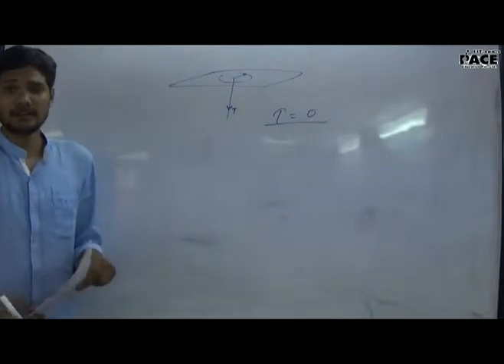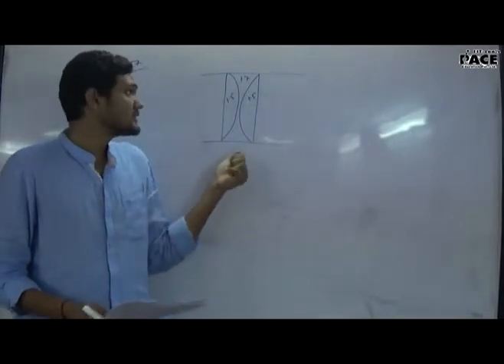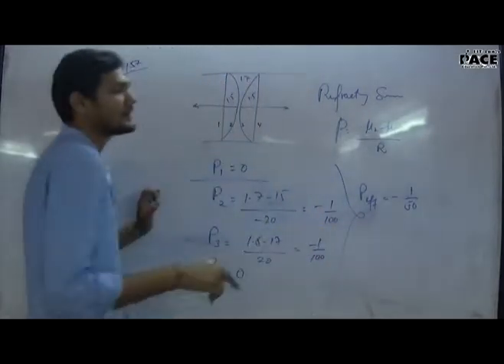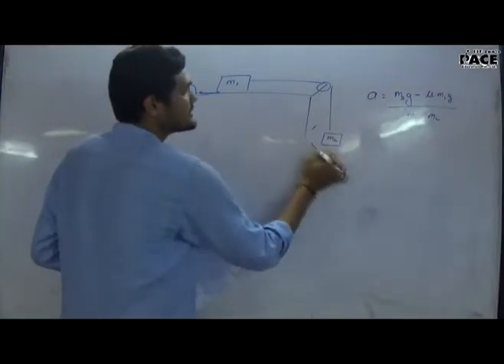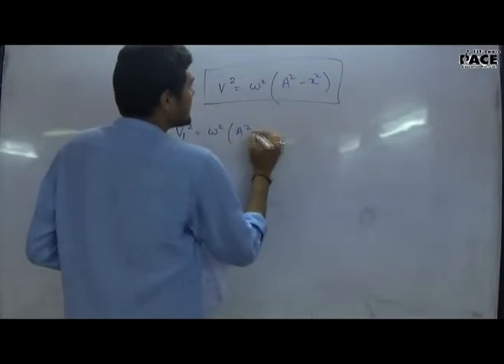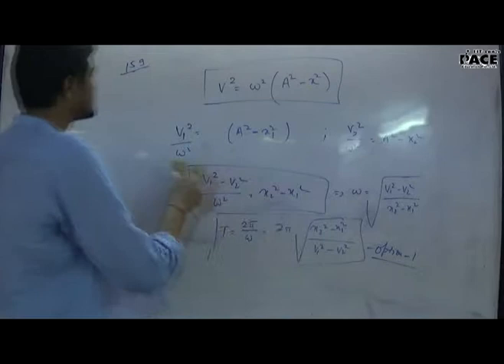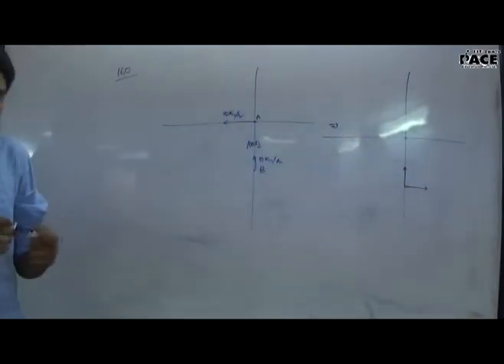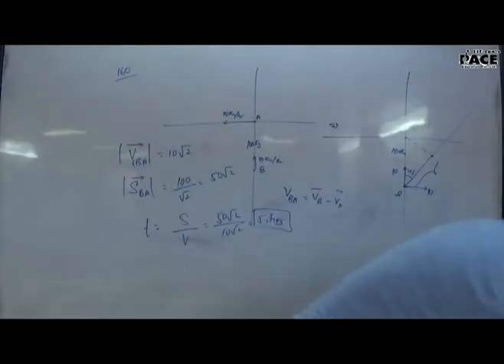AIPMT 2015 SOLUTIONS Q NO 156 to 160